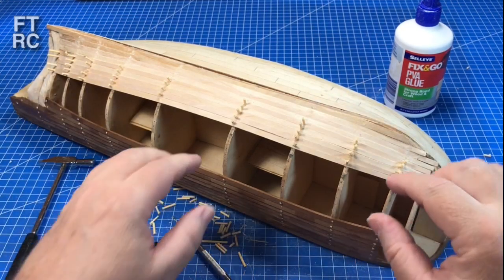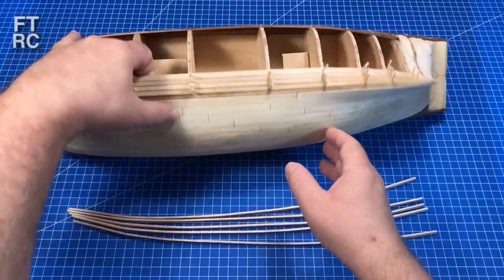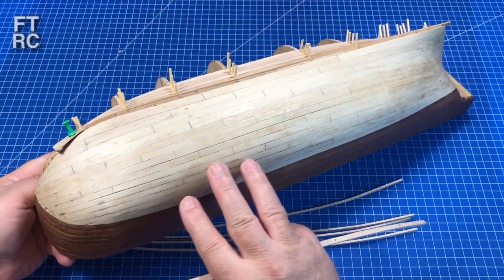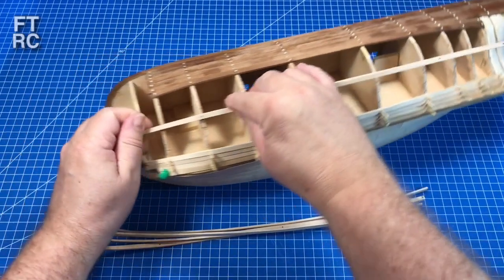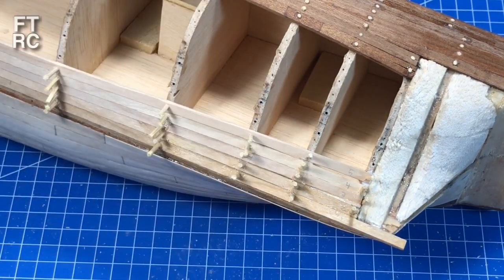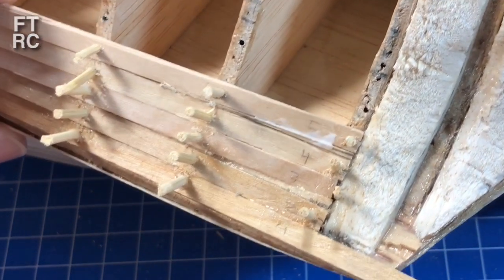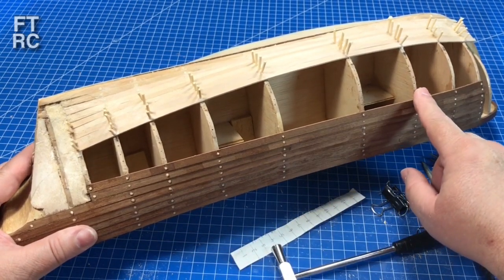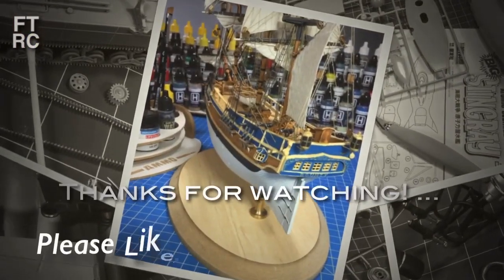Bounty by Constructo Part 5 Planking lower hull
Planking continues on the Bounty with the lowest planks on the Portside.  Starting at the keel I plank up to the mid point on the turn of the hull.  I'll show how to place and shape the garboard plank, plus how to make wedges at the stern to allow those planks to fan out.  Plus I will discuss and show the minor amount of tapering, but more of that in the next video.